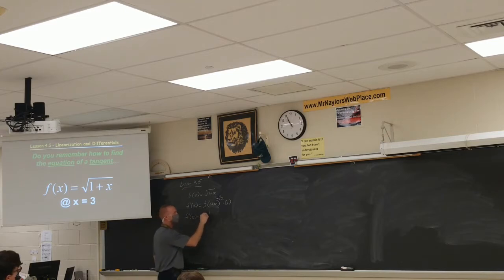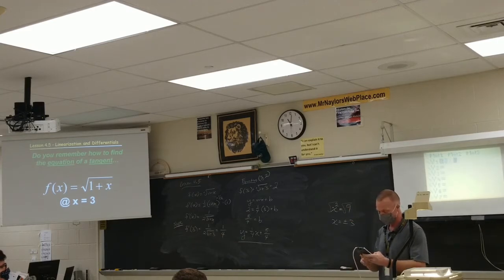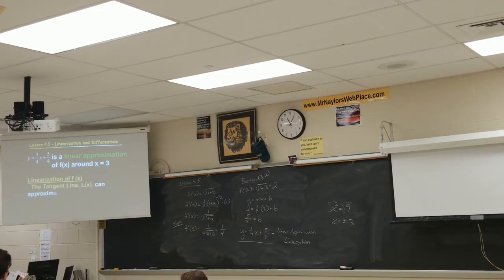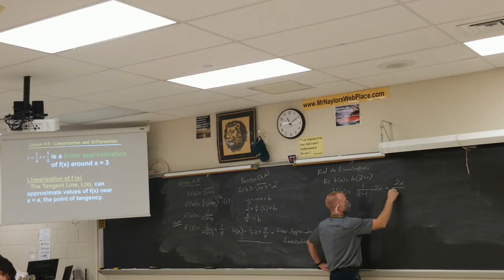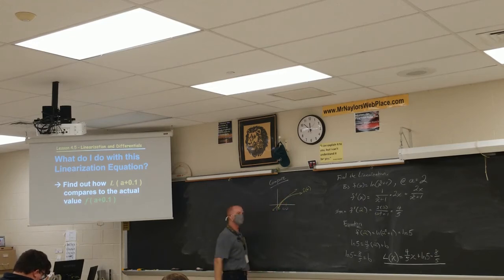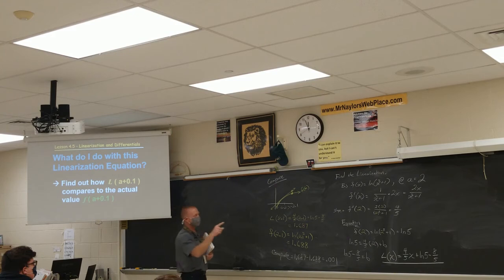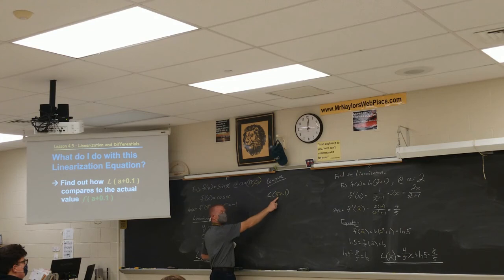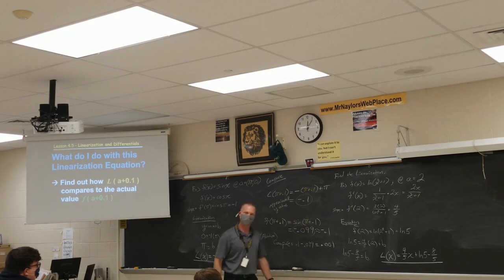Honors Calculus Lesson 4.5a